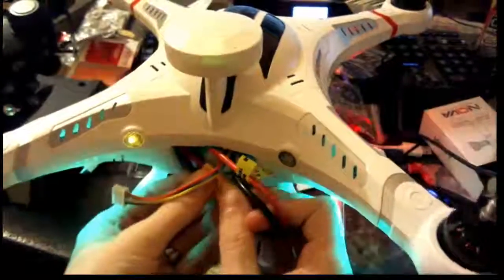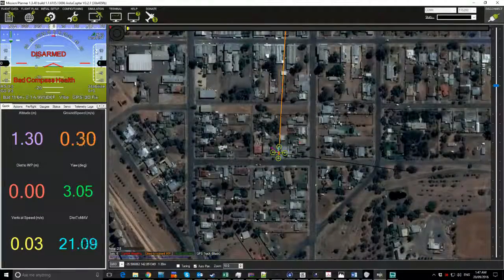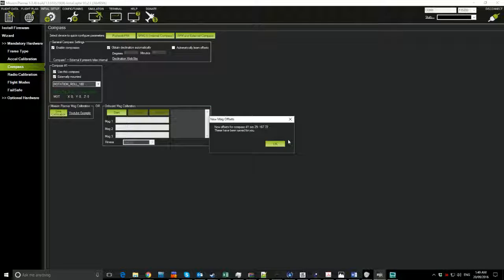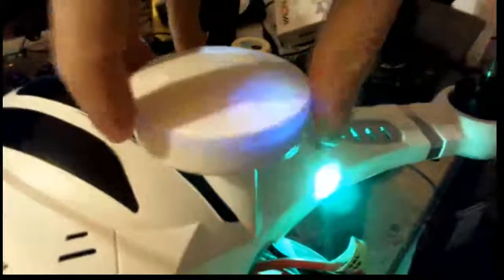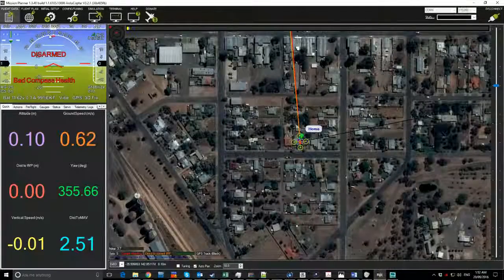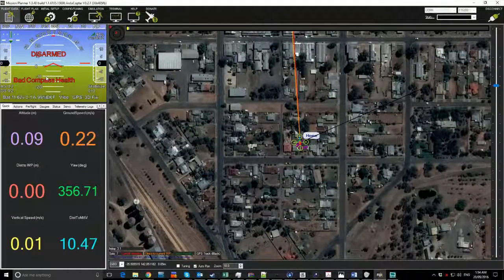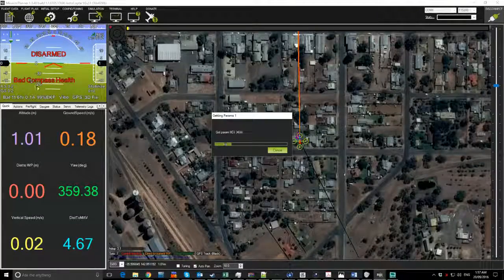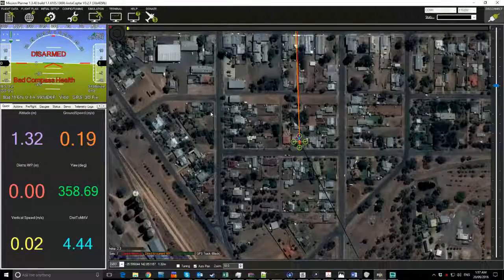Rob Graham Live Stream - Broken Drone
Broken HK Brandnew Quanum Nova pro